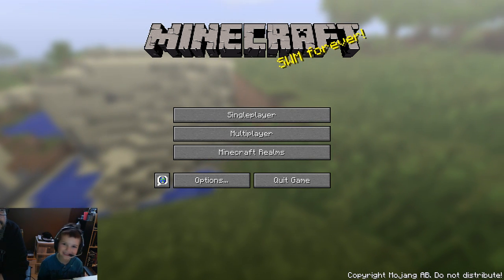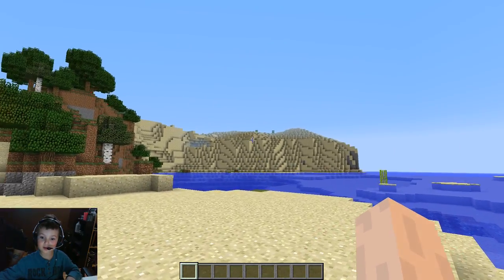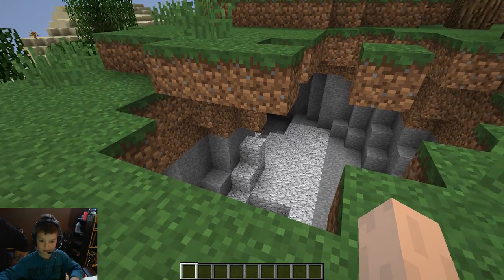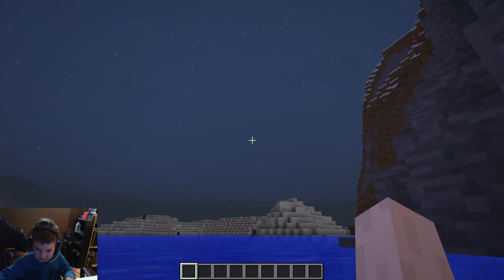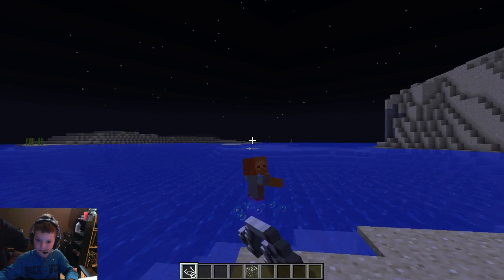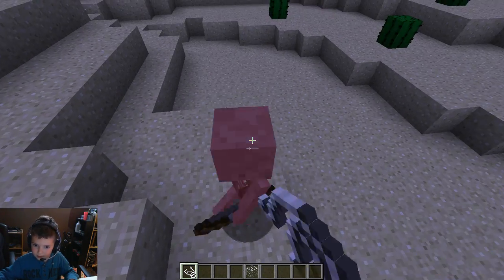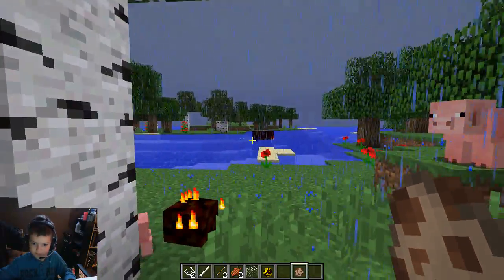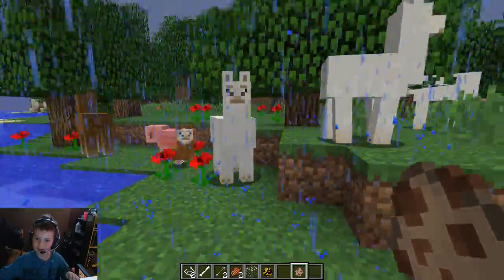Lets play Minecraft with Matthew!- Episode #01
This is Matthews first time playing Minecraft on a PC, and he played very little with the Xbox demo, so please bare this in mined. I felt it was needed for him to get comfortable with a PC a bit more, so He'll be practicing more often and making more video in the MC world for you all.